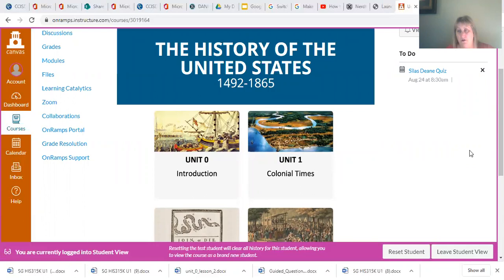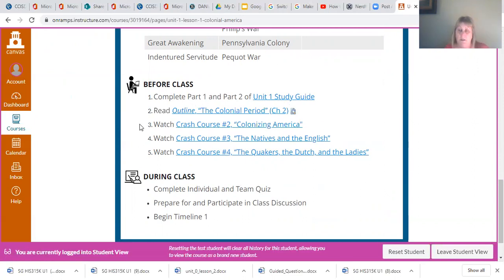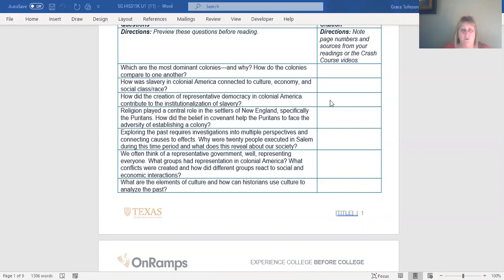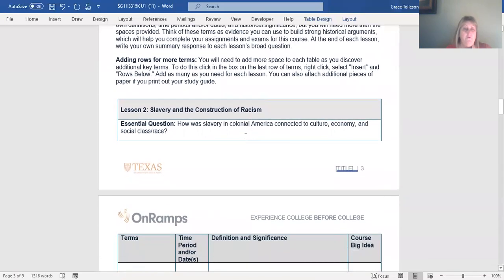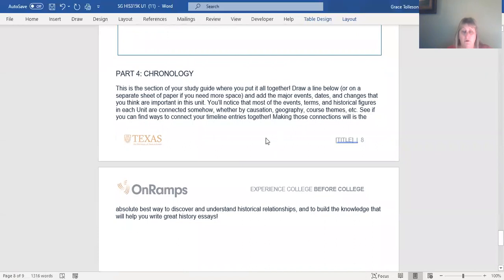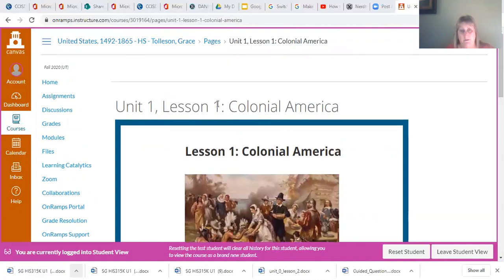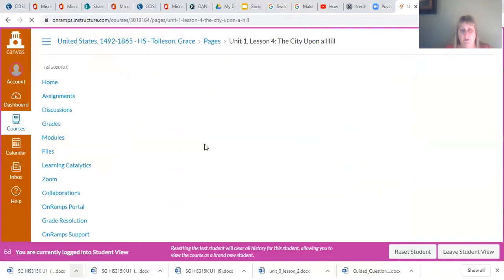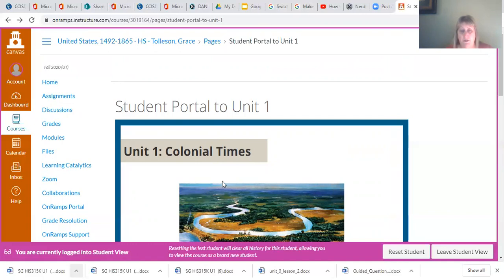OnRamps Study Guides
Explain the where to find your study guides, purpose, and the structure